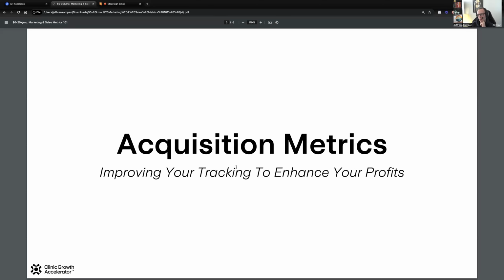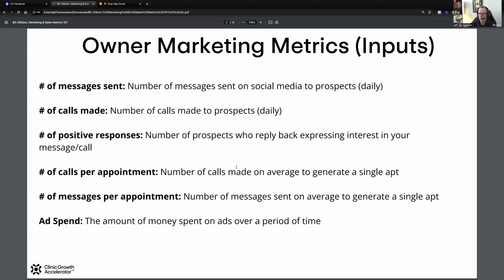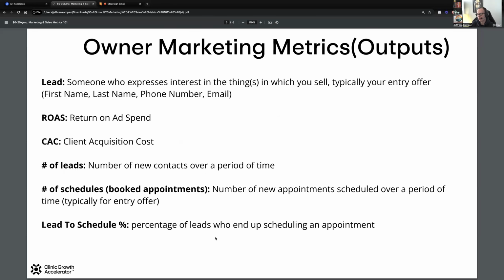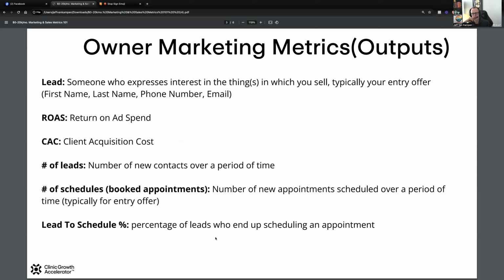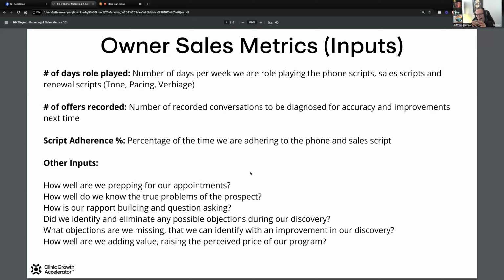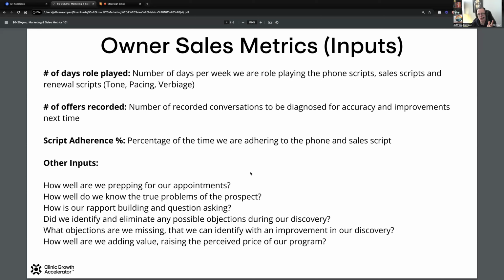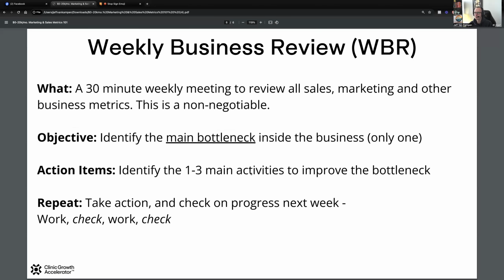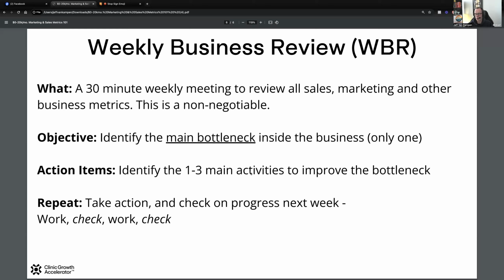Optimizing Your Clinic - Unlocking the Power of Metrics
"Don't just track your metrics, master them!"

Accelerate your clinic's growth with a detailed insight into owner marketing and sales metrics. Learn about input metrics you can control and crucial output metrics that can propel your growth. Discover the importance of a weekly business review meeting to spot bottlenecks and take action to improve.

If you found this content valuable, give this video a like, and if you want more content like this head over to our free Facebook community or schedule a free call with us